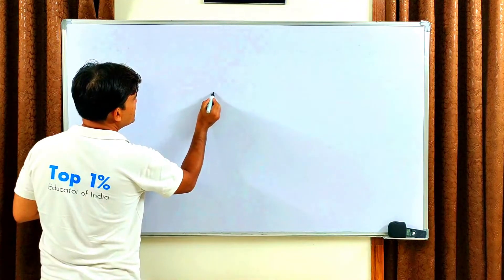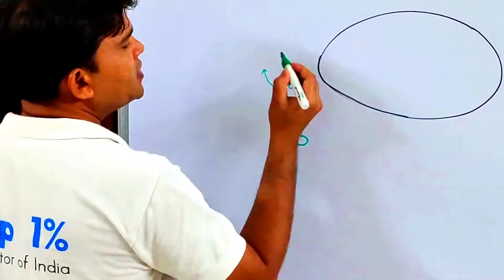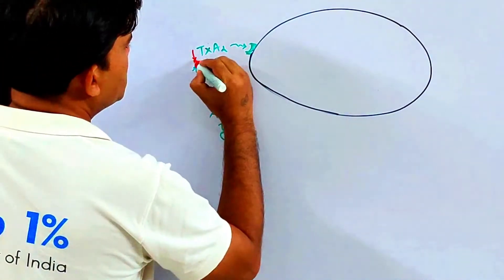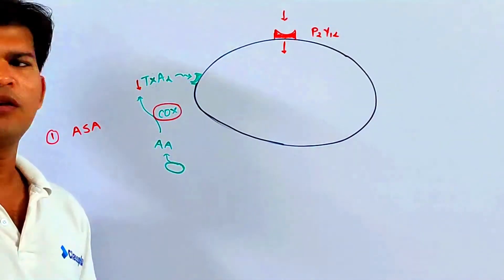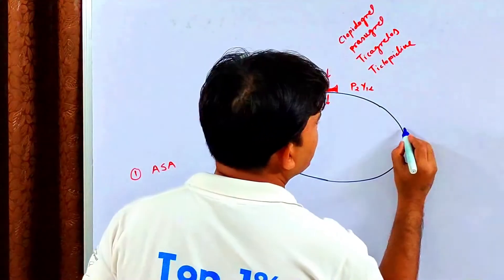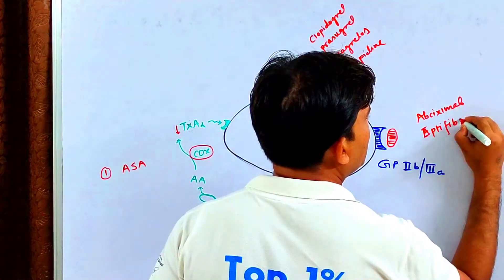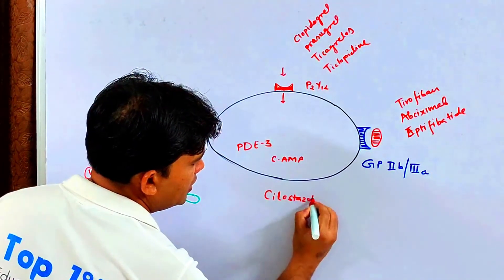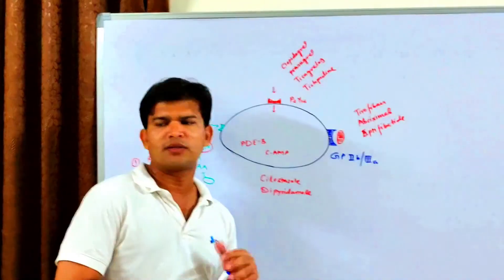Antiplatelets | Mechanism | Basics of Medicine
aspirin (ASA)